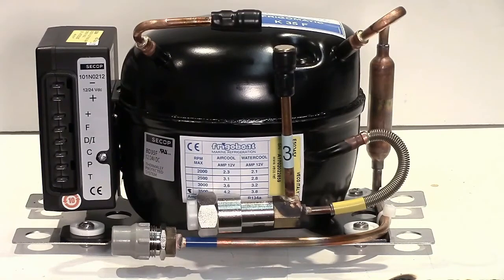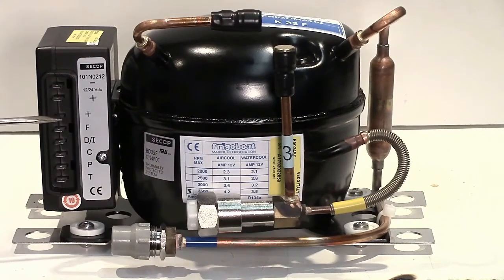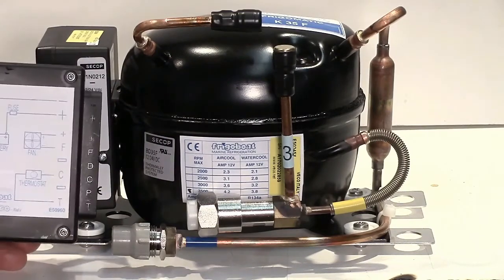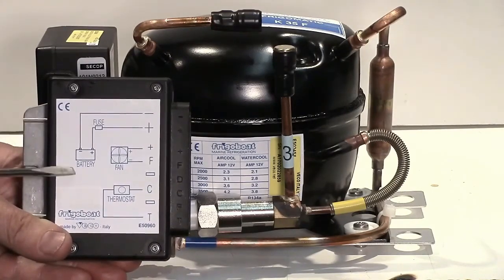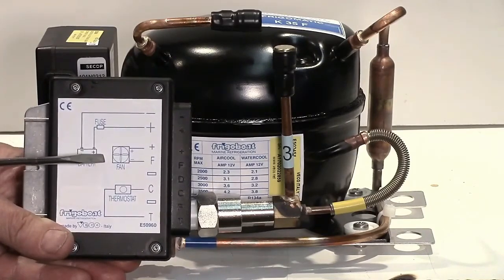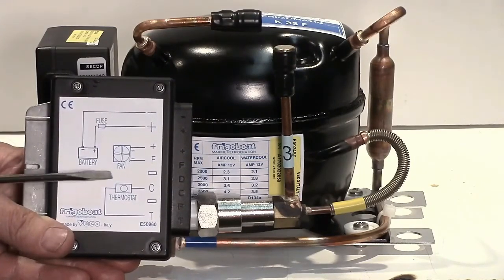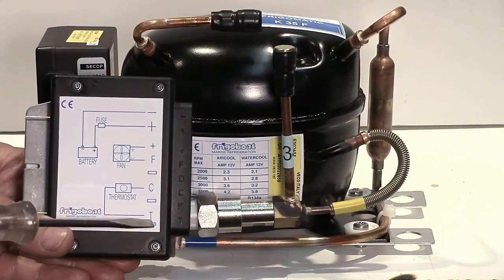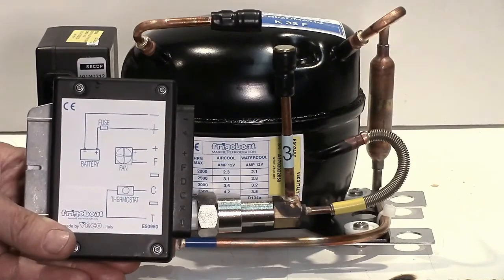Compressor Controller Connections Danfoss/Secop BD 35/50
Wiring connections to the controller(module) on the Danfoss/Secop BD35 and BD50 compressor.